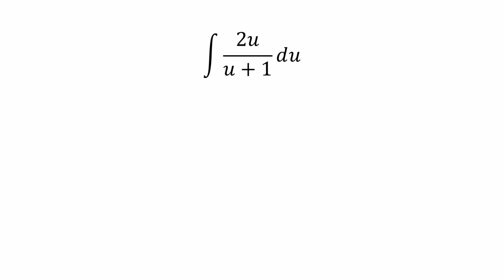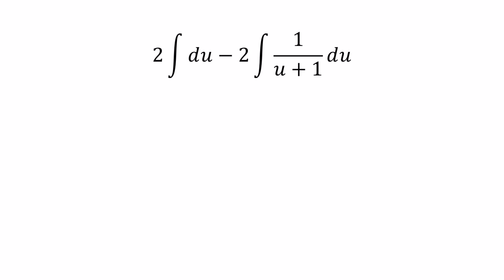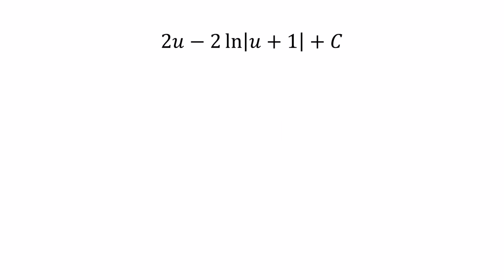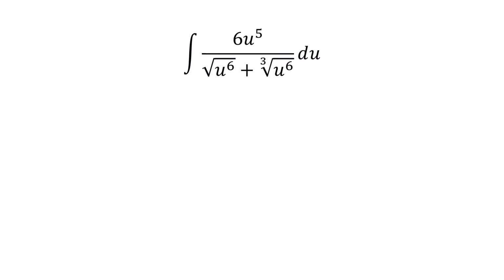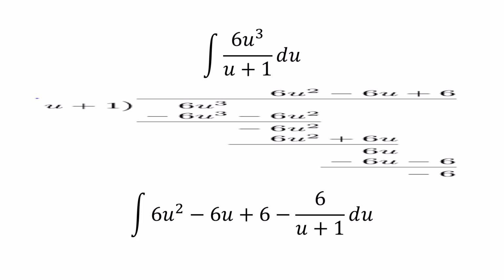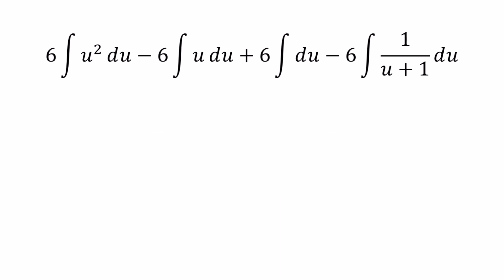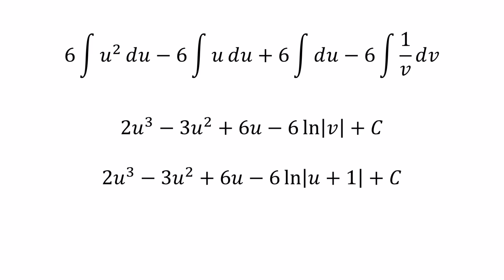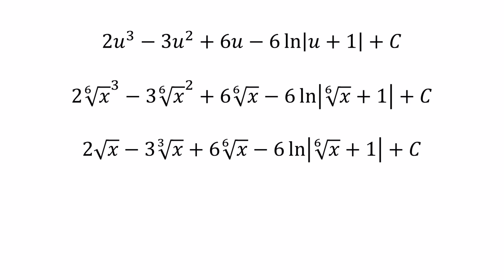How to Use Rationalizing Substitution to Solve Tough Integrals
Solve tricky radical integrals using rationalizing substitution step by step.